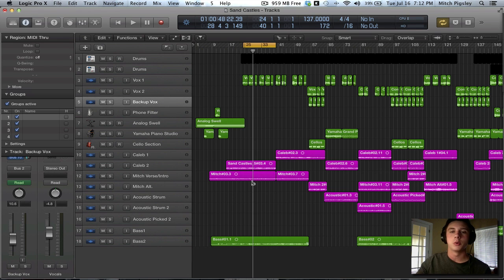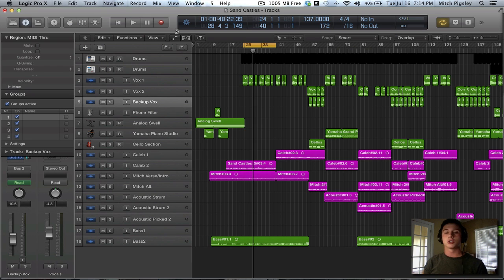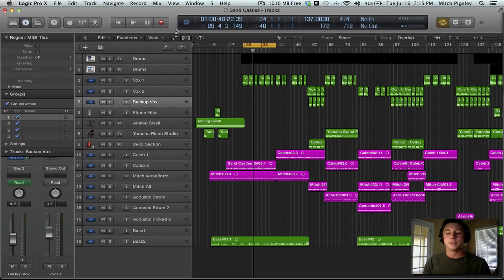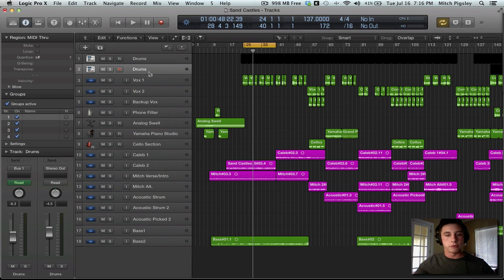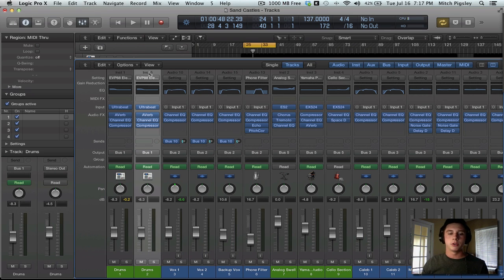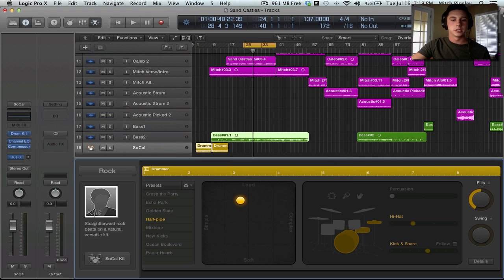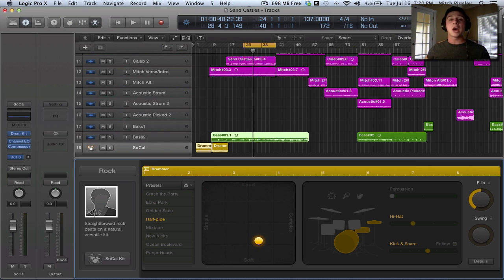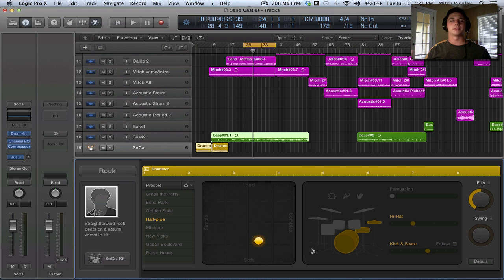Logic Pro X - New Features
New Features!!
Quick Overview of the multitude of new features that Logic Pro X offers. Want my opinion?.. GET IT. It's everything you love about LP9 with all the things you wished it had.